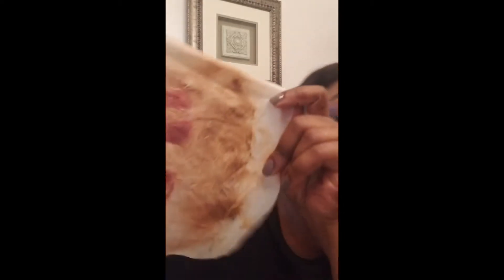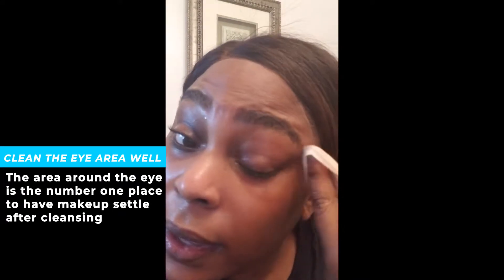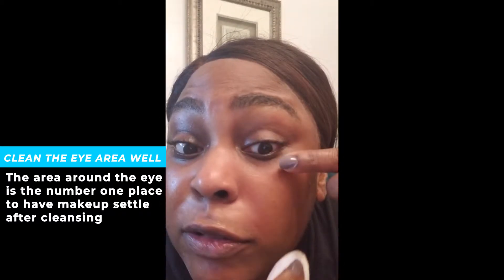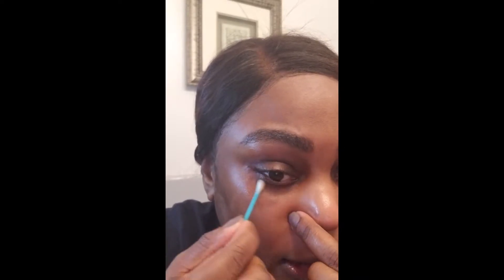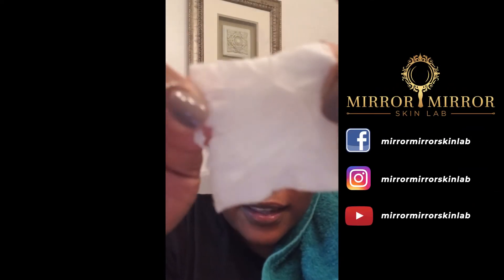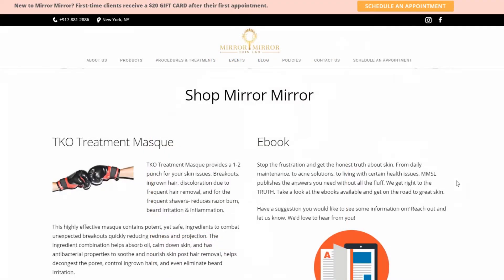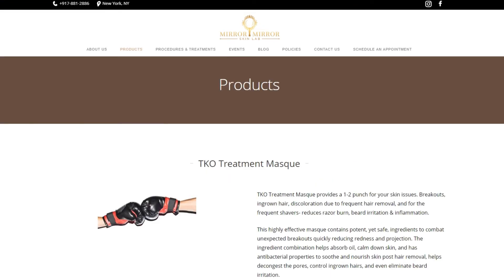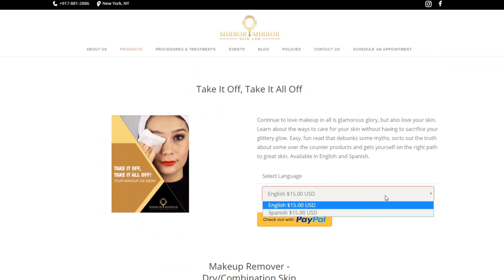Take It Off Make Up Removal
Quick and easy breakdown of a full face of makeup using a solution of simple ingredients.  Fast removal, easy to make, improve the condition of your skin.  No need to sacrifice good skin when you wear makeup.